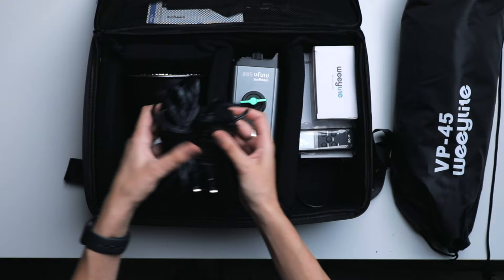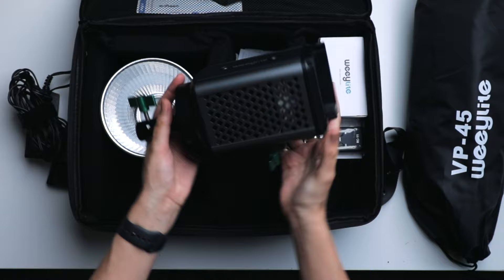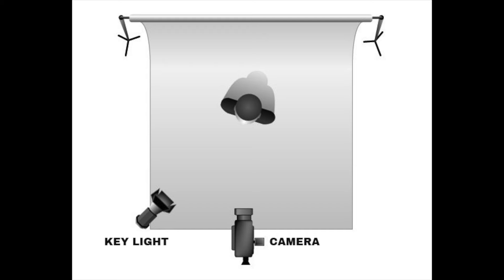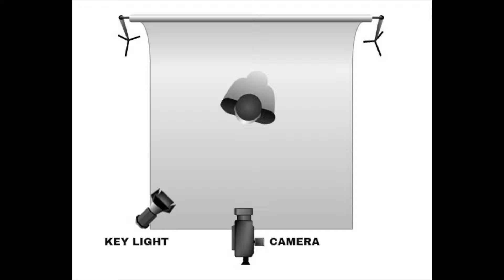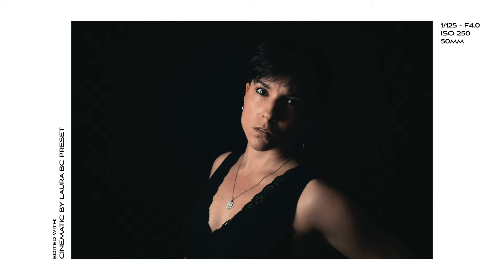How to Create a DRAMATIC Self Portrait with JUST ONE Affordable Light!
Learn how to create a dramatic self-portrait (or any portrait) with just one affordable light! Here, I show you how easy it is to play with light to achieve dramatic lighting in your portrait photography work. I also give you many tips to improve your studio lighting! 📸

THE GEAR I USE IN THIS VIDEO
My Beast of a Camera
Best Versatile Lens

Gracias! :) ❤️

(A creative newsletter packed with useful educational stuff for photographers, useful resources, news, and special discounts!)